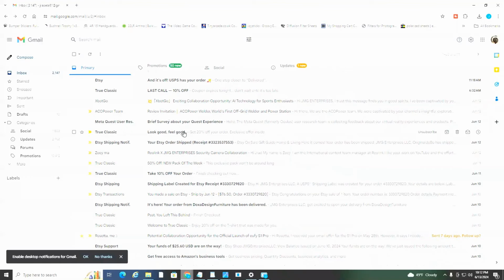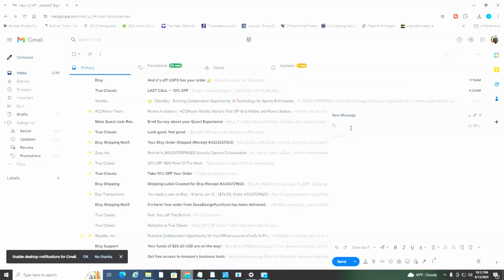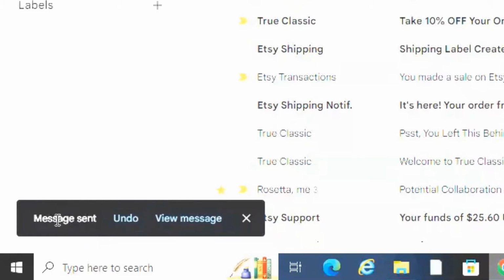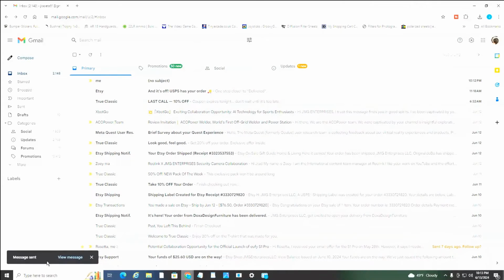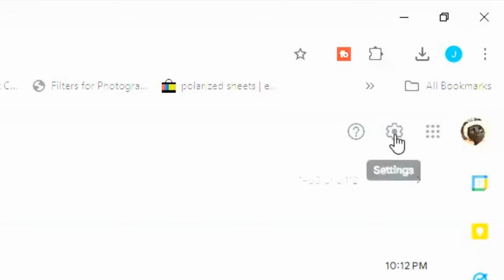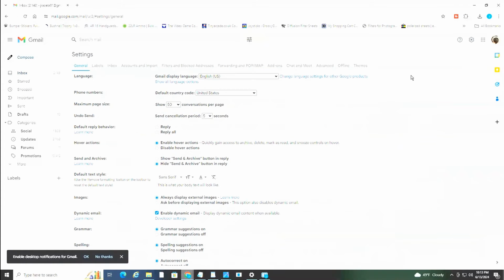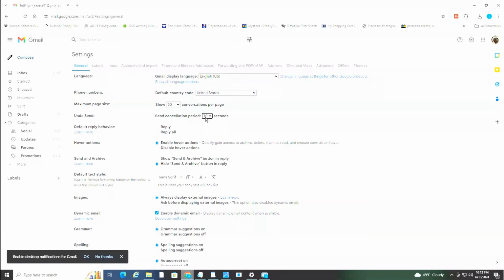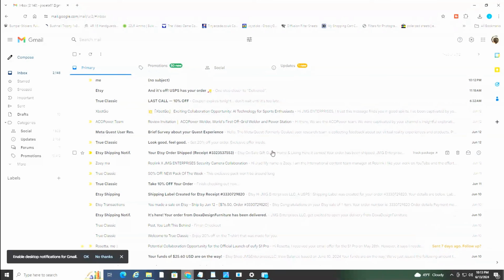How To Unsend Already Sent Mail in Gmail Before it's Too Late!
In today's tutorial I talk about how to unsend already sent mail in Gmail as well as unsend a sent email in Gmail and finally how to unsend a sent mail in Gmail.

If you are like me, you using email a lot and most likely use Google Gmail.  There have been many times when I sent an email and soon after realized I wish I would not have sent it.  You may have accidentally sent the email or forgot to leave something out that was important or relevant the email message.

Luckily, there is a setting in Gmail which allows you to unsend a message or email, delete the sent message or stop the email from being delivered to the recipient before it's delivered to their inbox.

Well everyone, I hope you found today's guide helpful on how to unsend already sent mail in Gmail as well as unsend a sent email in Gmail and finally how to unsend a sent mail in Gmail.